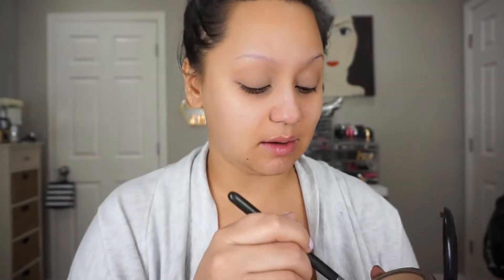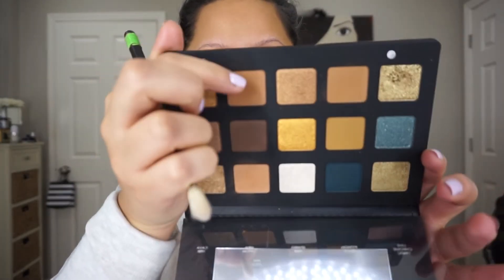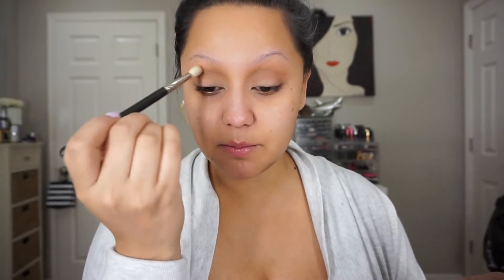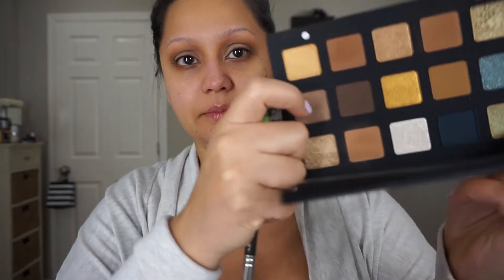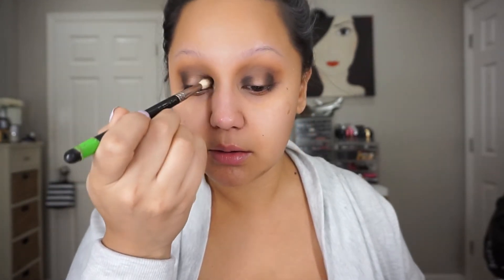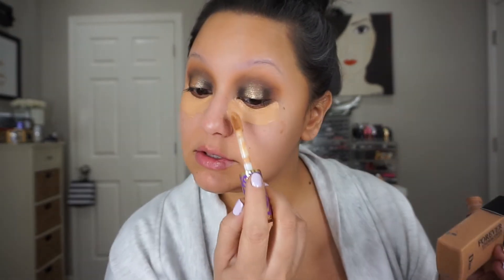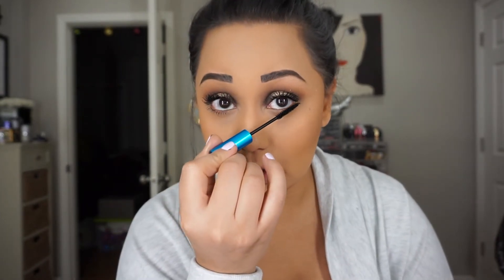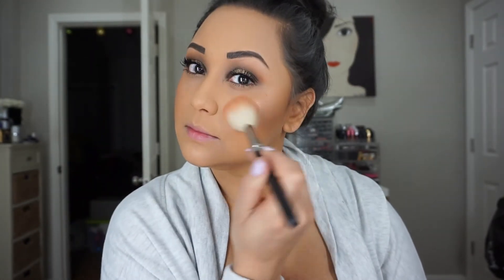GRRM: Natasha Denona Gold Palette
OPEN ME
Hi guys!! My BFF bought me the Natasha Denona Gold Palette for my birthday and I got to play with it EARLY!!! I am soo happy and I really love it Let me know if you have any requests.  I hope you guys enjoy this!

Foundation Matches:
Fenty Beauty Foundation 290 or 300
LAURA MERCIER Flawless Fusion Ultra-Longwear Foundation 3W1 or 3W2
Huda Beauty Foundation 340G